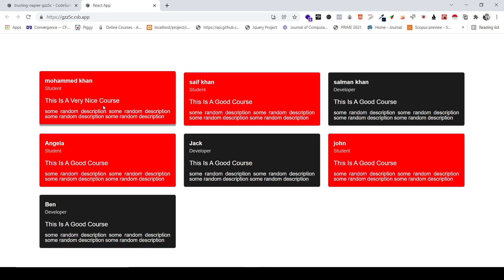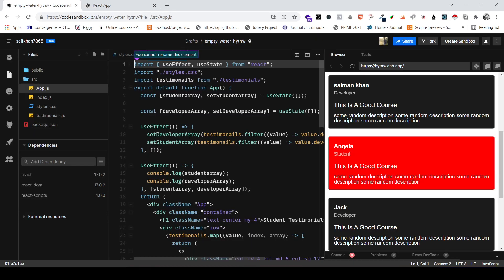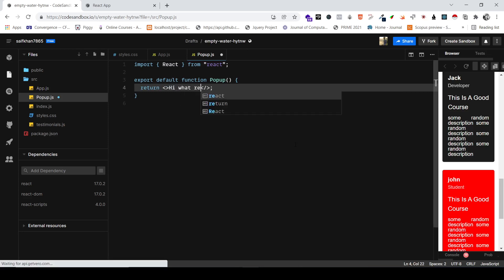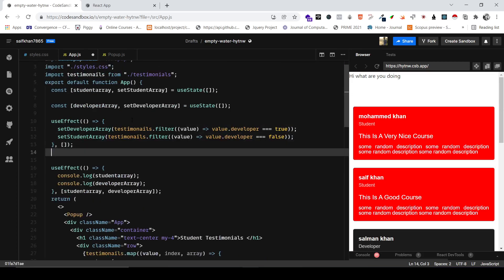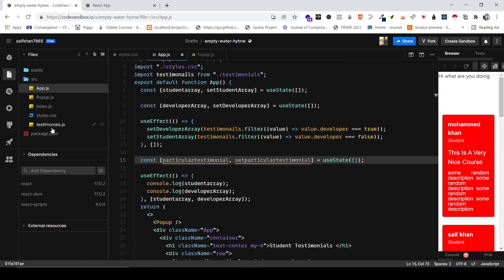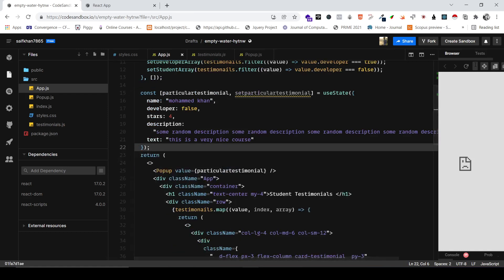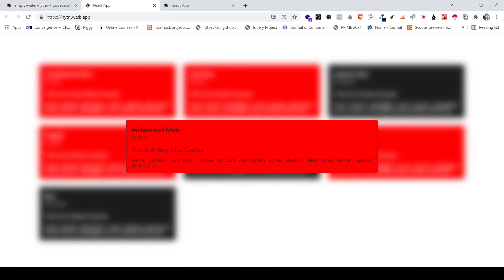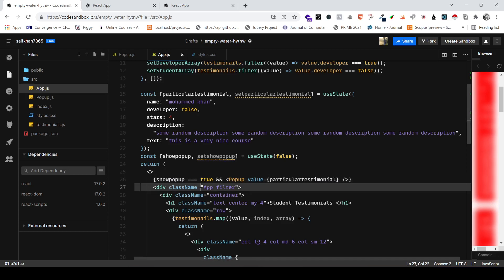What is Conditional Rendering in React JS | Conditional Styling